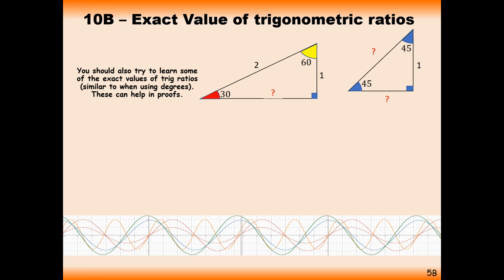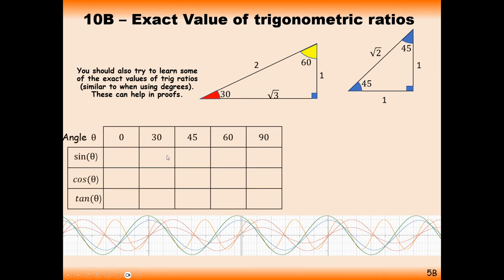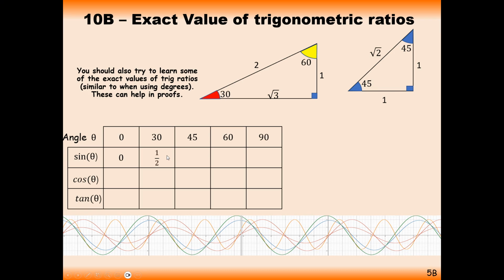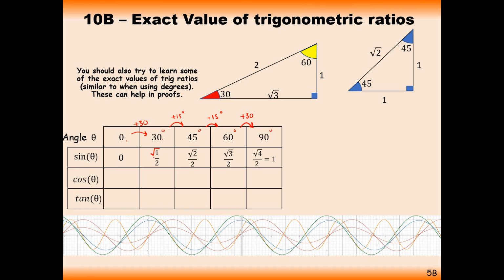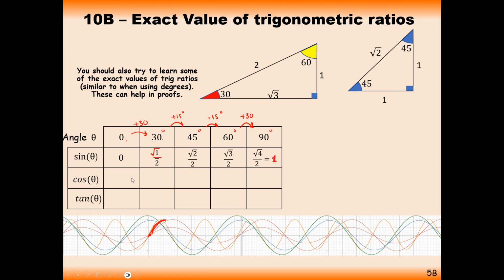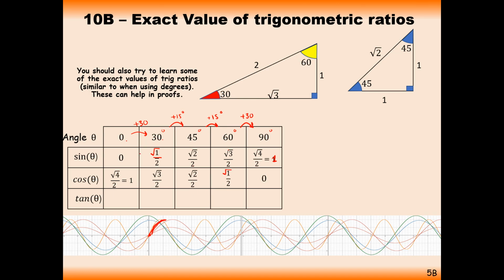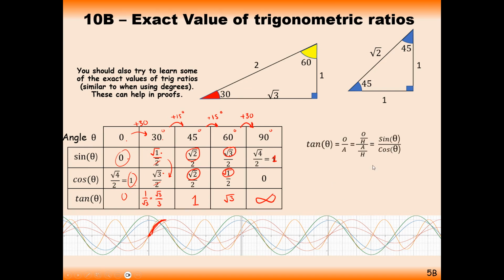AS Pure Mathematics - 10B Exact values of Trigonometric Ratios